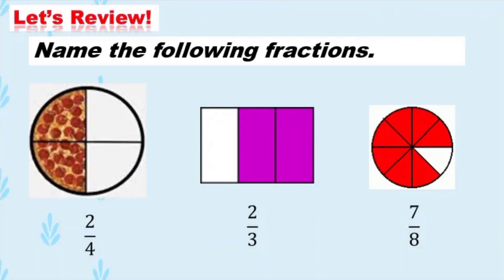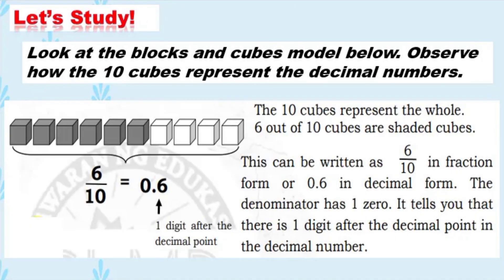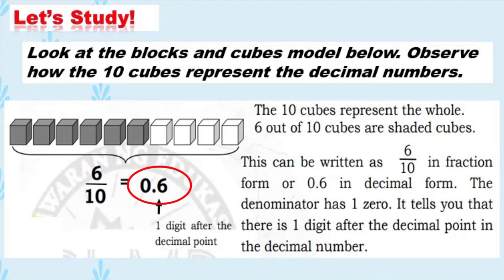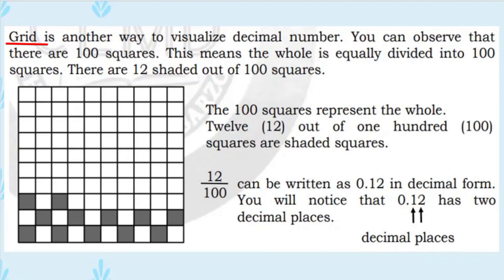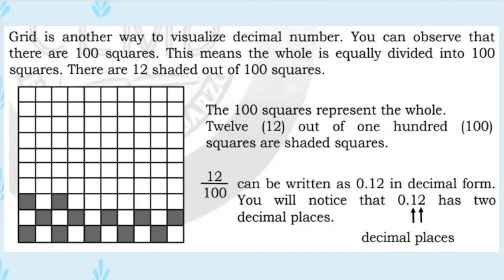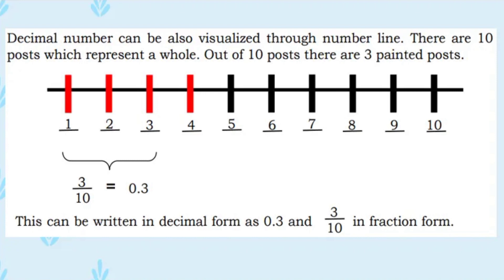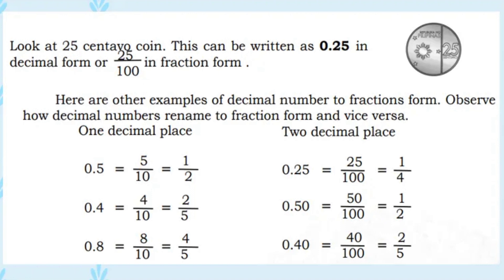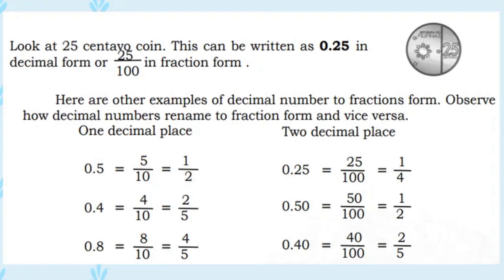MATH 4 QUARTER 2 WEEK 6 / Visualizing Decimal Numbers / Renaming Decimals to Fraction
MATH 4 QUARTER 2 WEEK 6 / Visualizing Decimal Numbers / Renaming Decimals to Fraction Complete with Answer Key
Our channel will now provide lesson tutorials based on learning modules accessible for all.

You can get a copy of this video lesson in PPT @
I make content on teaching-learning ideas, tips and tutorials. I also post videos that shows inspirational and instrumental music for enlightening and soul searching.
I hope you find it entertaining and informative.